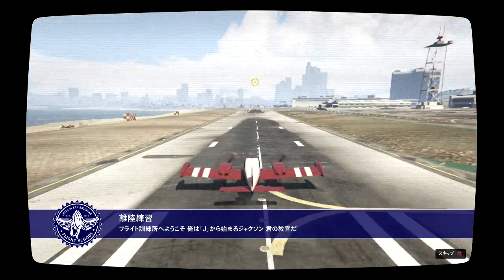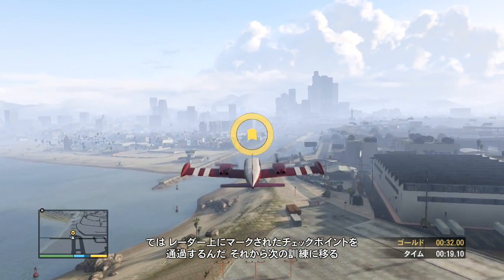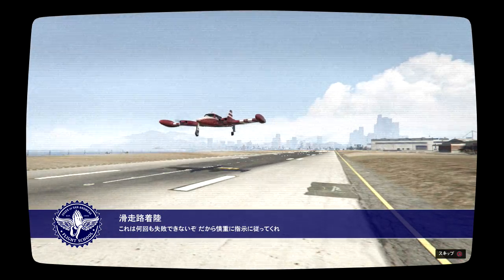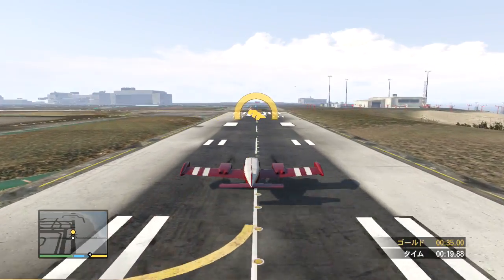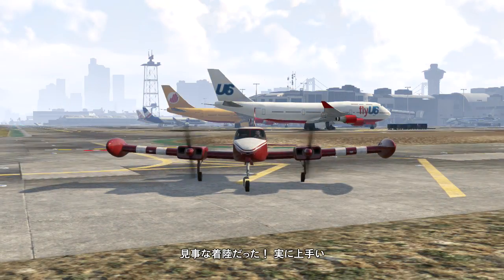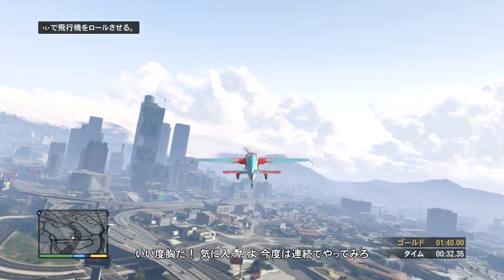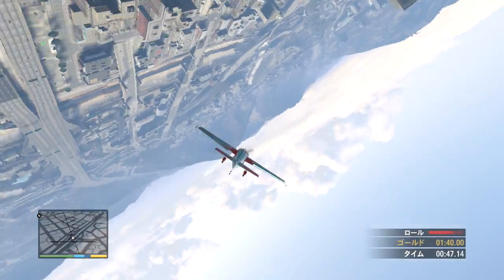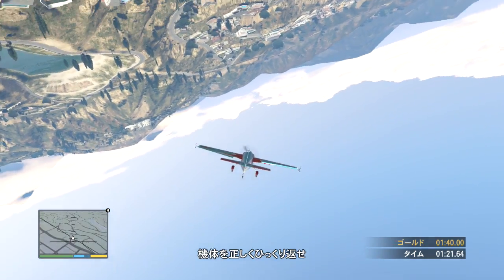【ＰＳ３】グランド・セフト・オートⅤ ゲームプレイ【＃６４】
御視聴有難う御座います